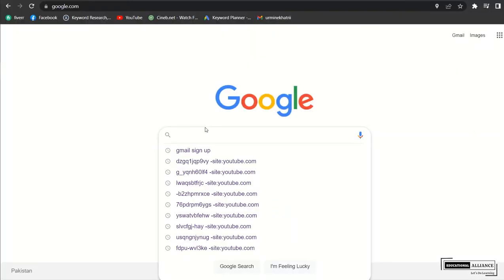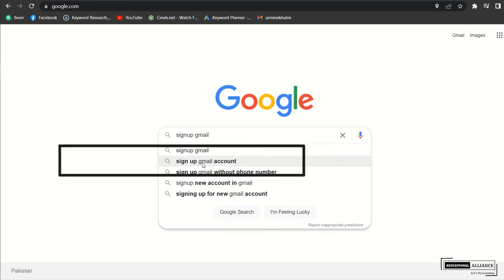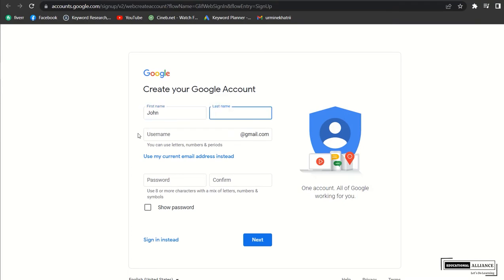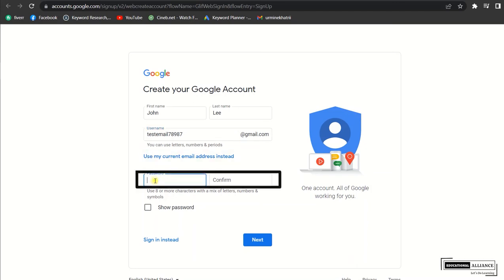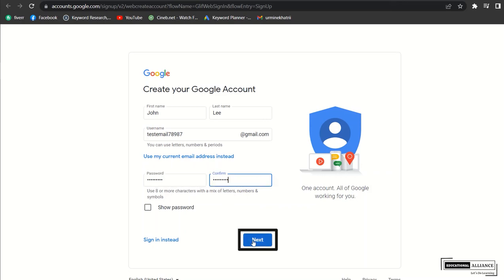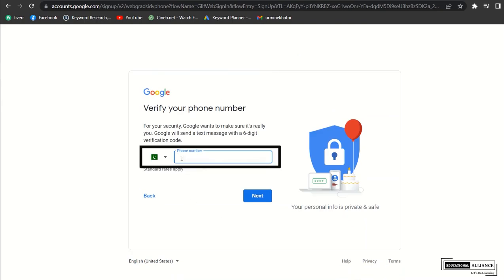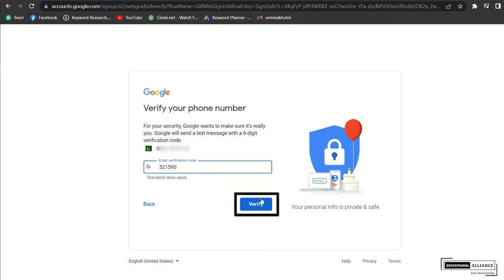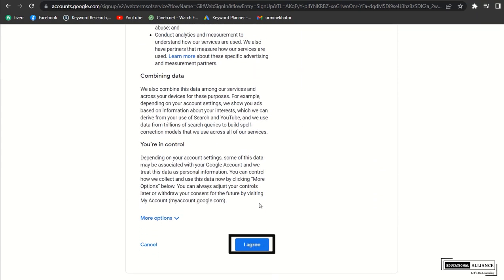HOW TO CREATE A NEW GMAIL ACCOUNT - CREATE A FREE GMAIL ACCOUNT -STEP BY STEP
Today in this video we will learn how to create a New Gmail Account Or Create A Free Gmail Account from Computer. Here I tried hard to describe the simple and easy way to create a free Gmail account or Create a new Gmail Account step by step.
Hello Guys
I am Eshant From Educational Alliance,
After watching this video you will be able to make a new Gmail account from your computer/Laptop.

If you want to create a new Gmail Account on Mobile, you can also follow these same steps to Create New Gmail account on mobile, Make sure your Mobile Phone is on Desktop Mode.

Once Your New Gmail Account is created, you can access other platforms as well like Youtube, Google, Facebook, Instagram, Tiktok, Twitter, and many more by using your Gmail account or you can say your new Email Address.